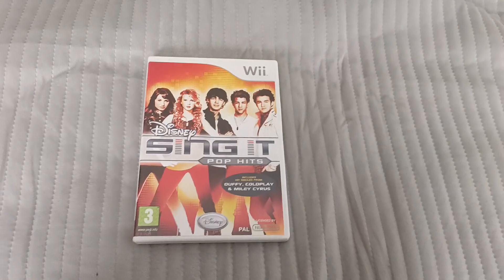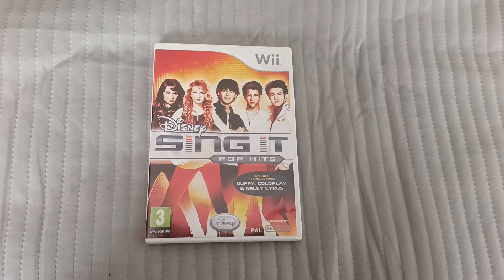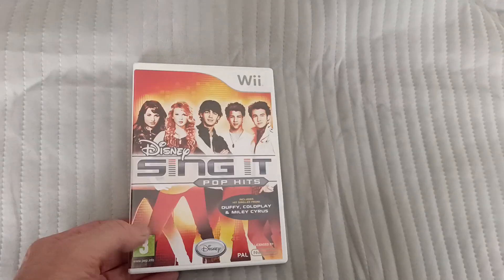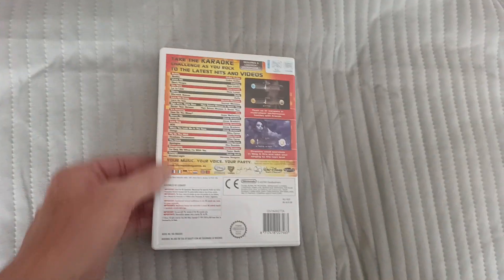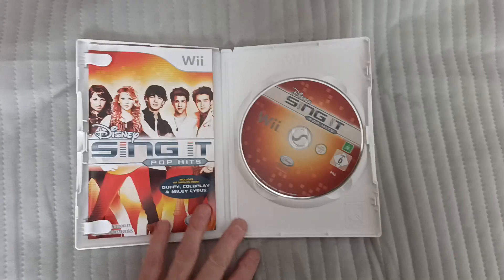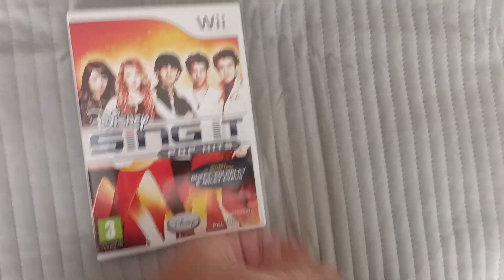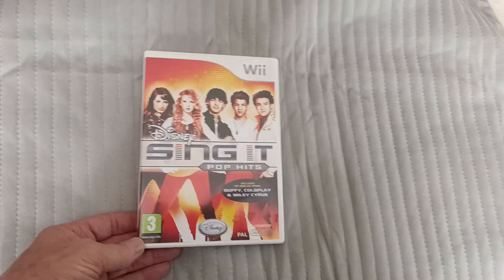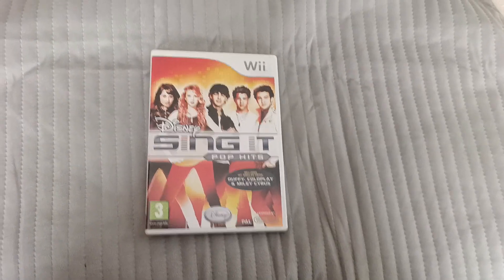Todays Nintendo Wii title 596 - Disney - Sing it - Pop Hits (Pal European)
Todays featured game is a sing a long game from Disney.